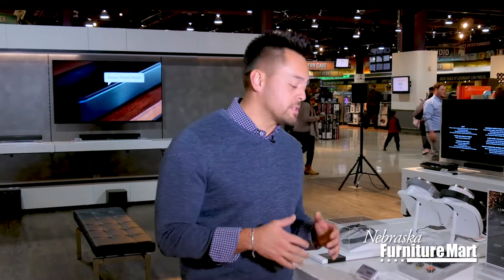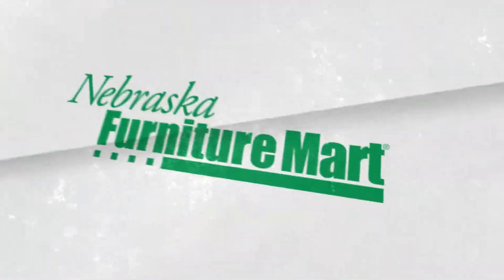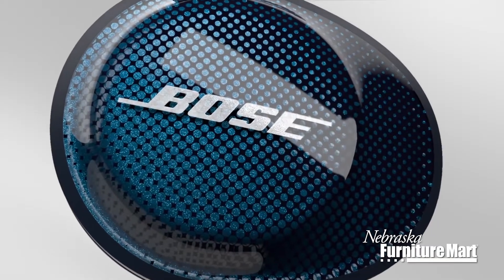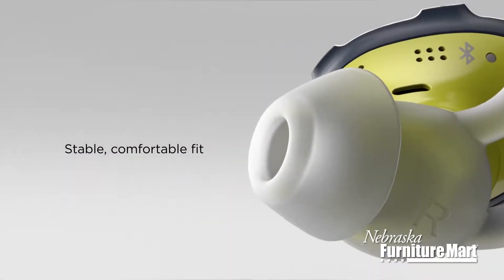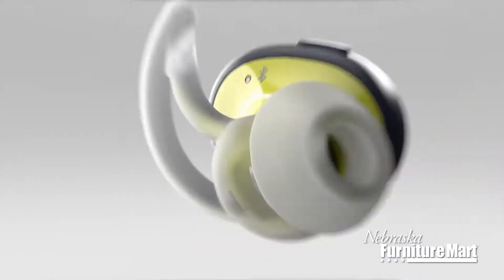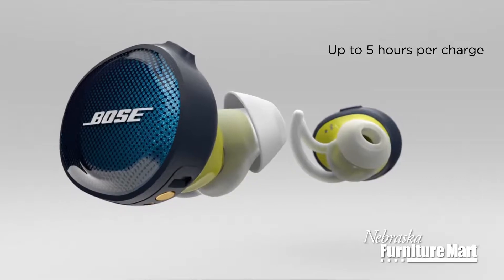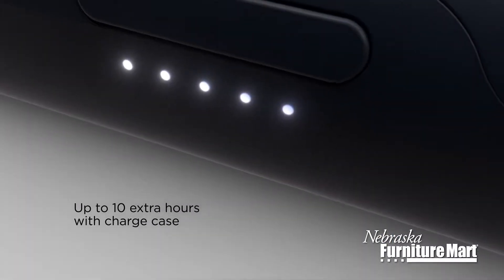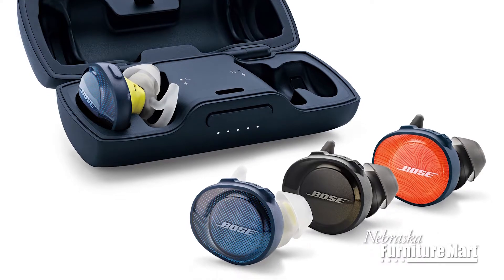Bose SoundsSport Free Bluetooth Headphones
Bose-quality sound with a truly wireless design and handy charging case. Check out the latest powerful water-resistant earbuds from the sound experts at Bose. And visit us in-store or online at nfm.com to learn more about these and other wireless headphones.